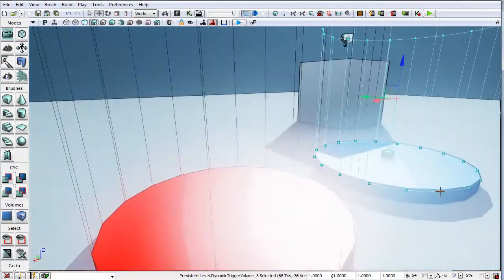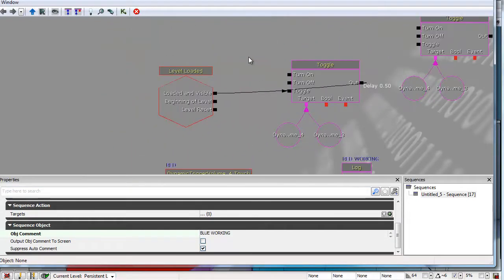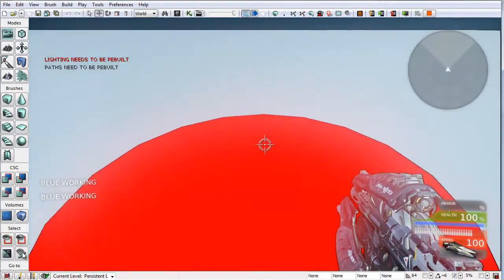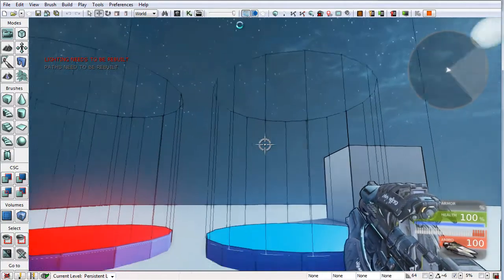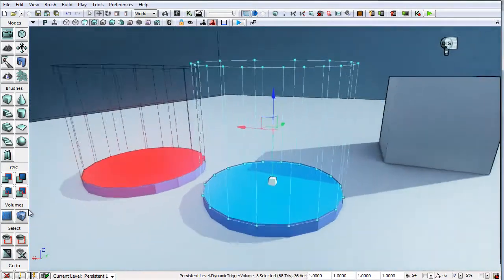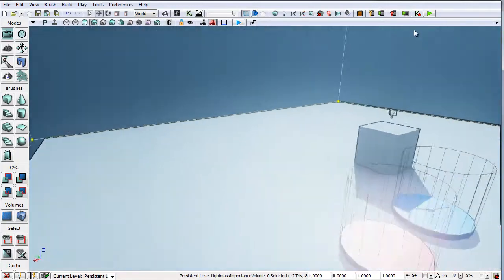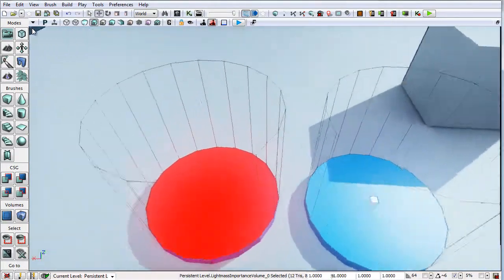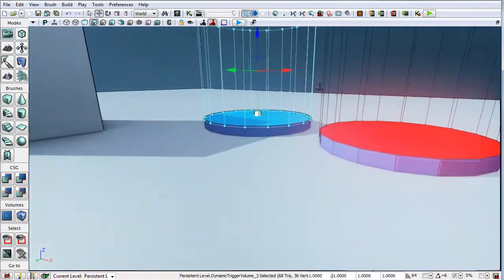UDK Dynamic Trigger Bug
In this video I show how a trigger requires movement inside of it, not just detection of presence...which I feel is a bug that needs to be addressed.